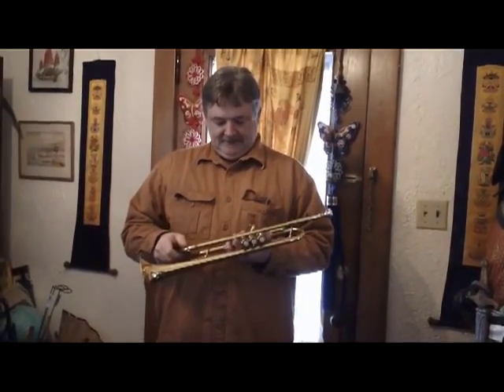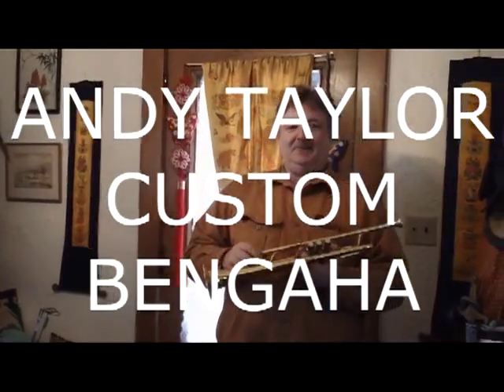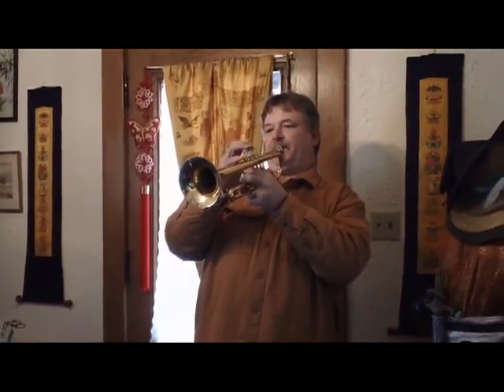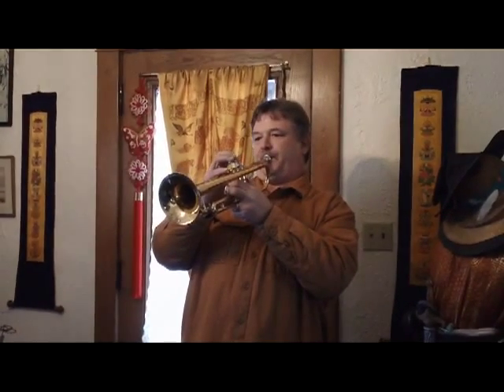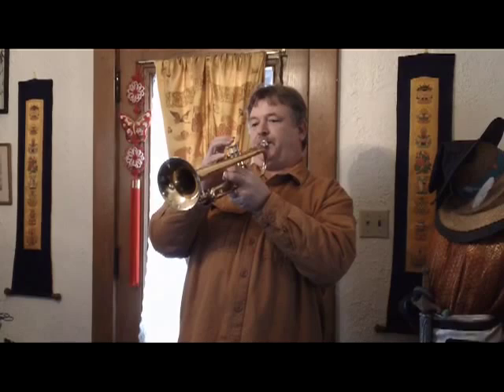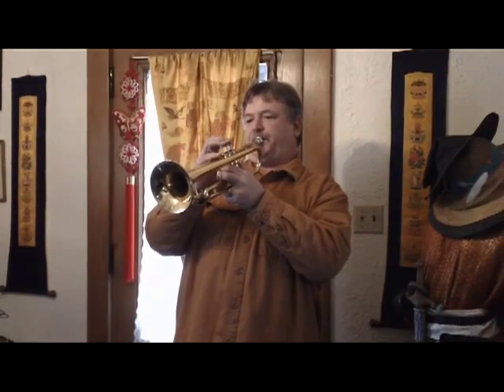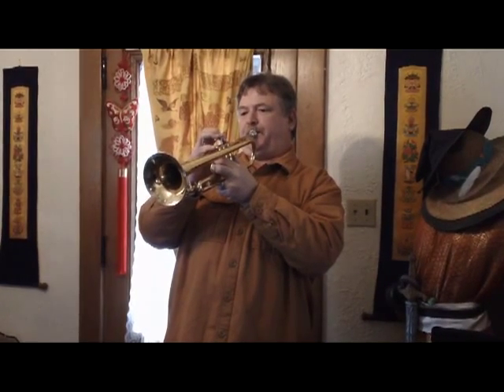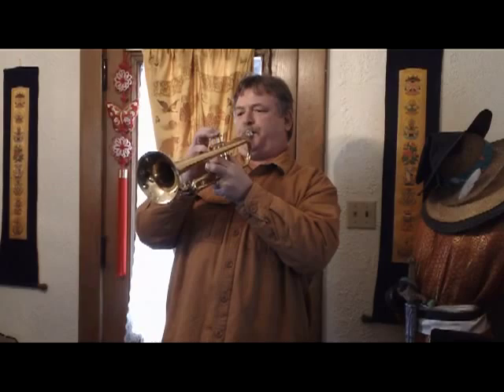Andy Taylor Custom Benge/Yamaha Trumpet Play Testing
Dr. James Bovinette play tests this Andy Taylor custom-built trumpet built from a Yamaha pro horn body and a Benge Burbank bell.